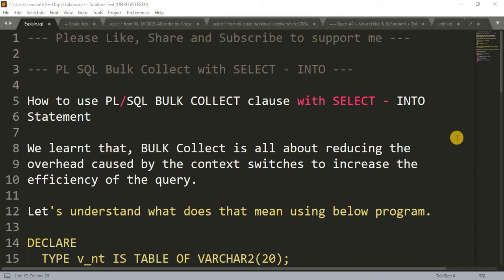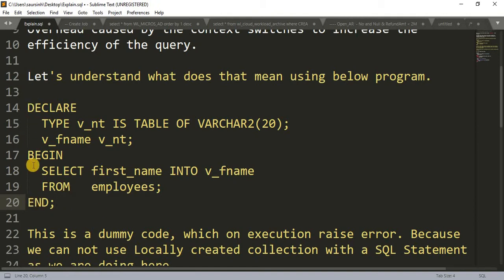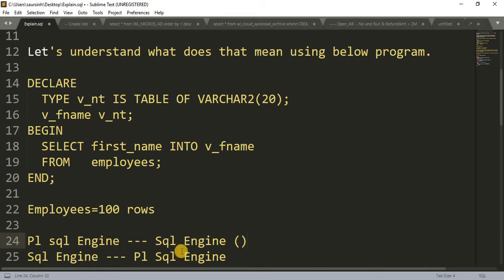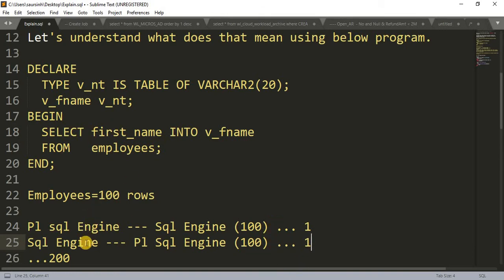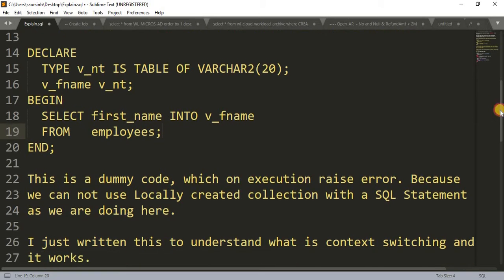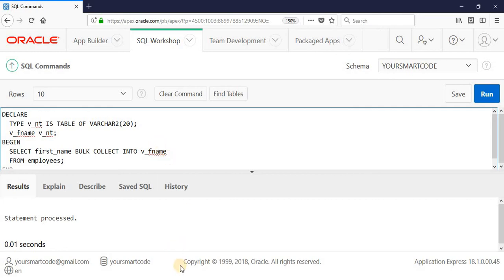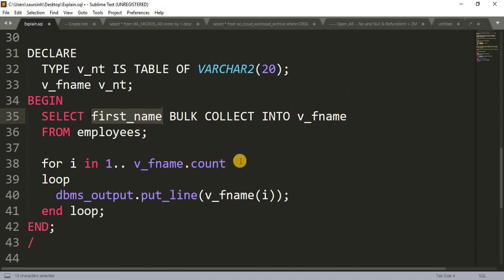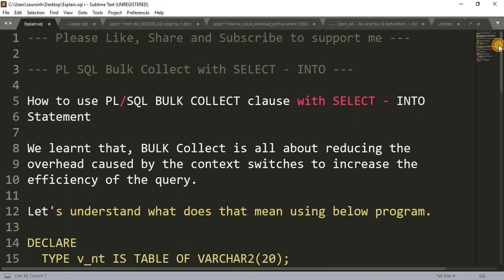Tutorial 70 : Bulk Collect in Pl Sql || SELECT INTO Statement with Bulk Collect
Hi Friends,

Here we are learning about SELECT-INTO Statement with Bulk Collect in Pl Sql.

Hope the concept and example would be clear to you.

Blog (Bulk Collect in Pl Sql || SELECT INTO Statement with Bulk Collect)

Thanks,
Happy Coding.